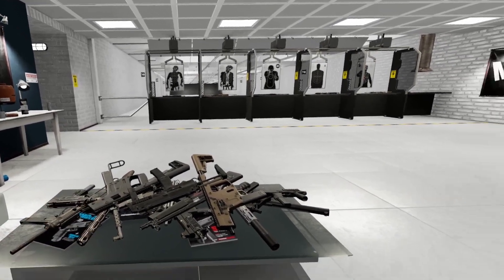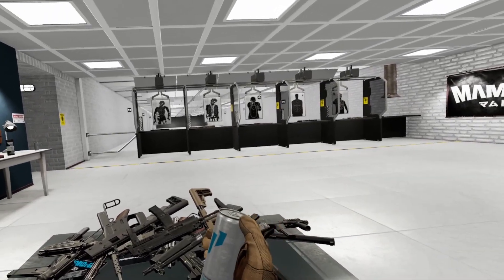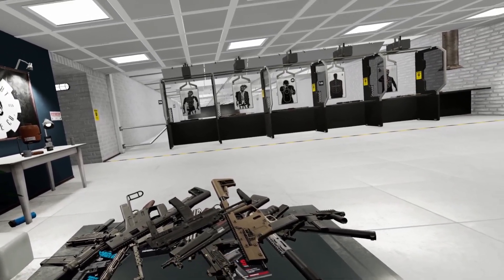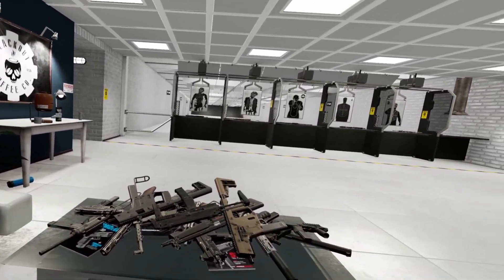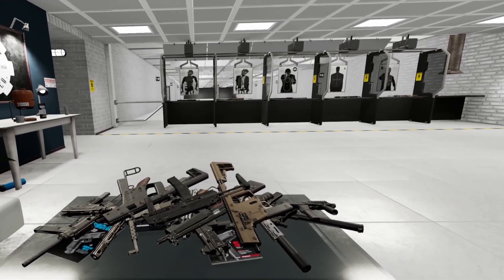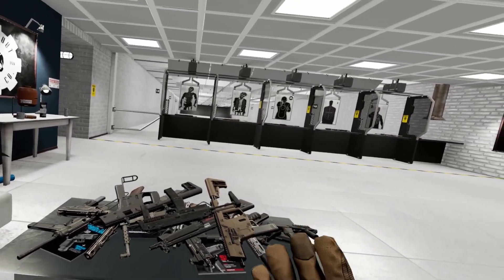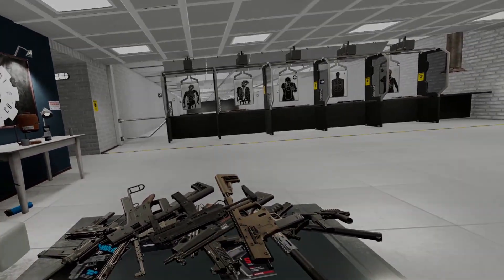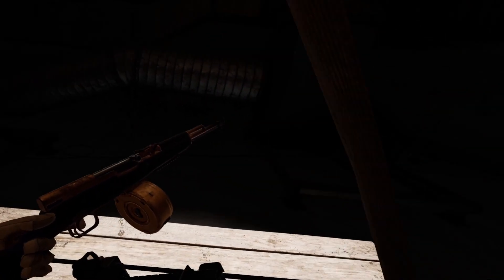Shooting The SMG's In Ghosts of Tabor Early Access!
Spent a few nights on this. Sharing this video is highly appreciated. Making Ghosts of Tabor content for a long time!